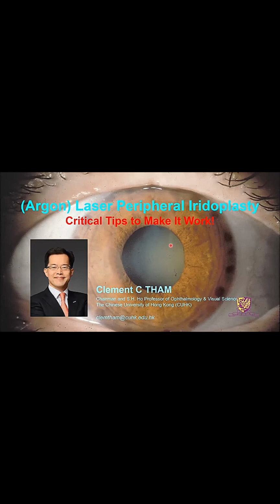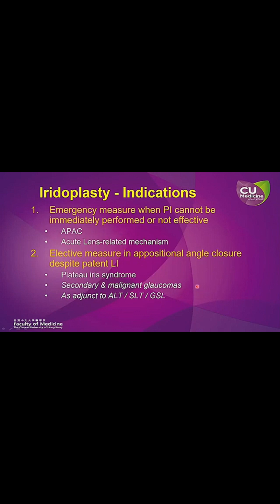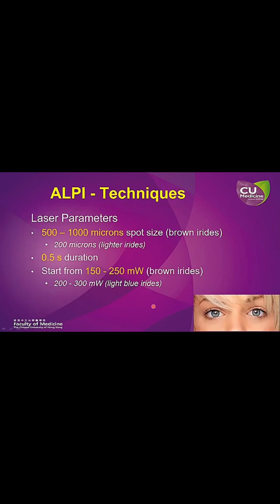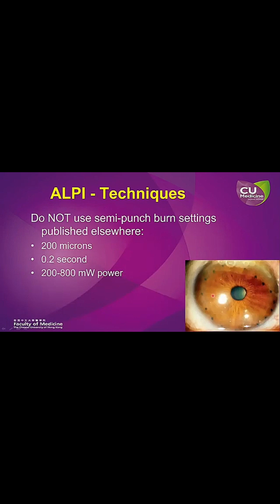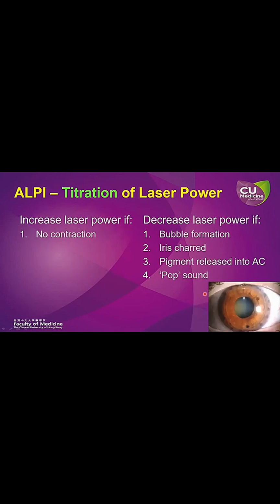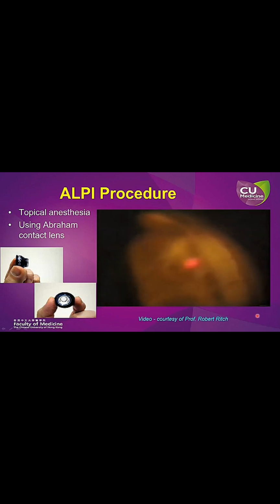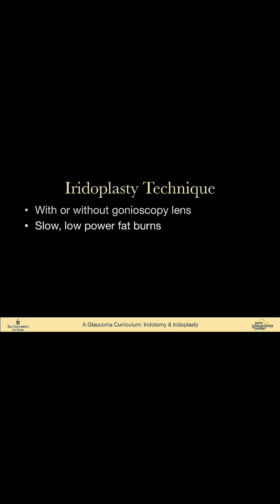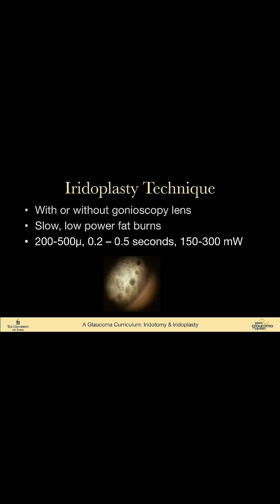Argon Laser Iridoplasty/Gonioplasty ! From laser book by Bikas Bhattacharya !